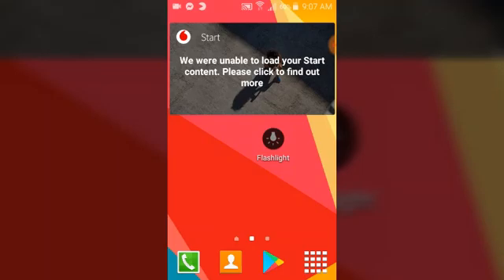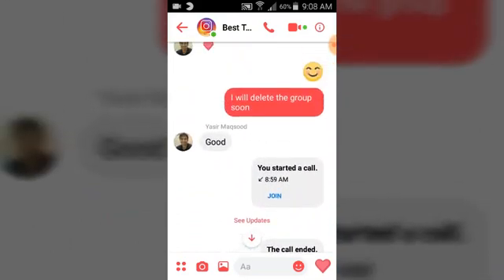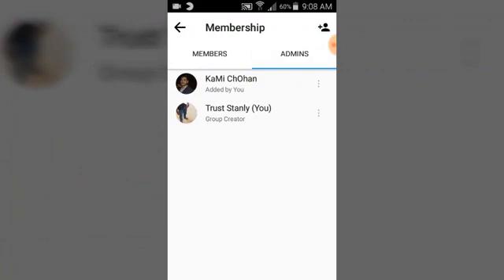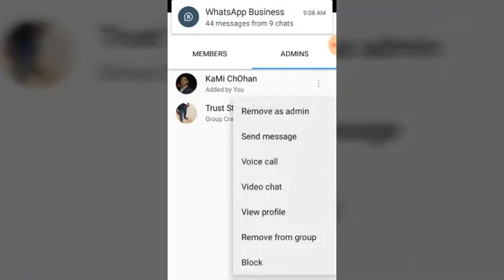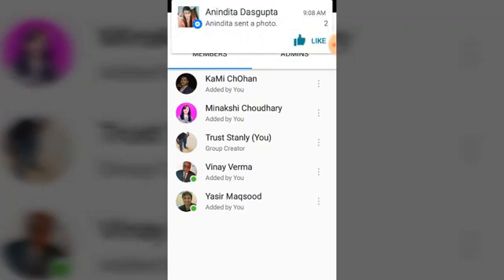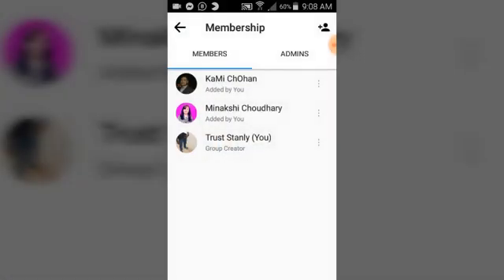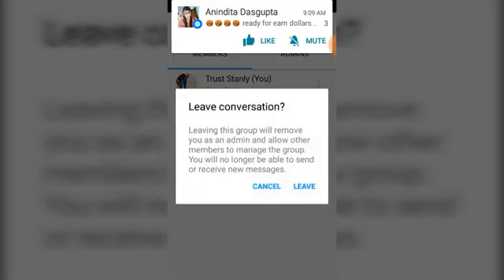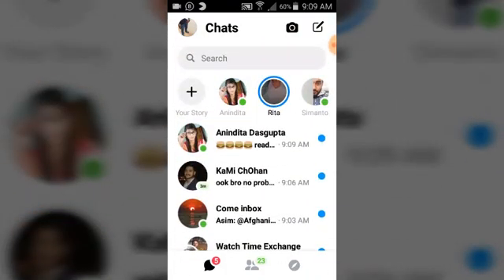Messenger tips: How To Remove Members From Facebook Messenger Group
Easy way to Remove Members From Facebook Messenger Group
this is a good practice to remove annoying member from messenger group by restoring order to the group...

for every group to server it purpose there is need to remove members that violet the groups rule or some how disturbing the groups peace, such member will have to face a temporal judgement or punishment.

Note: a messenger admin can always re-add anyone he removes from the Facebook group back anytime they want.

As an admin you can add and remove any member at will including other admin members.

I have been making videos for Facebook messenger series